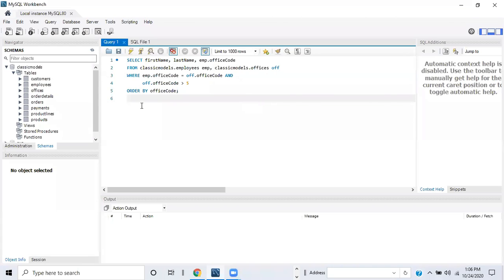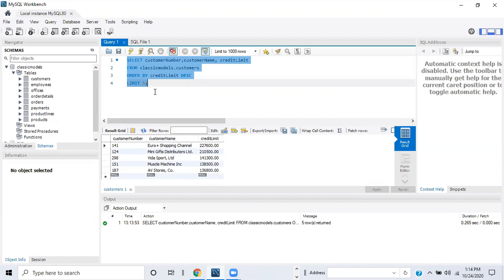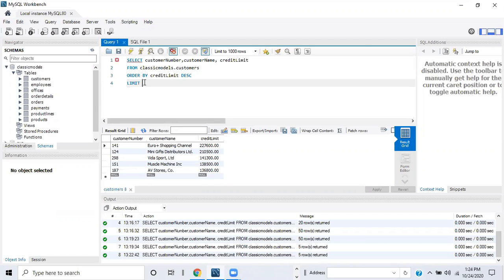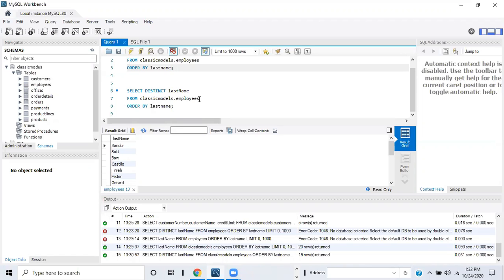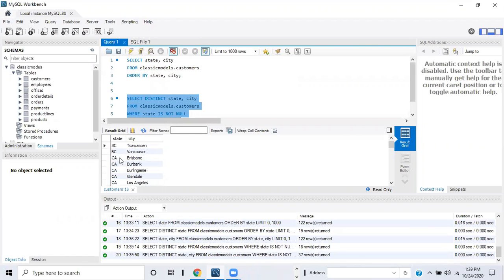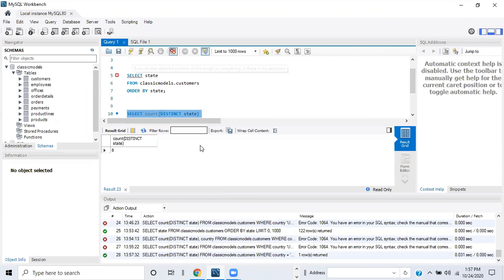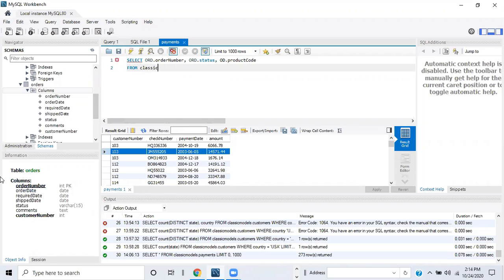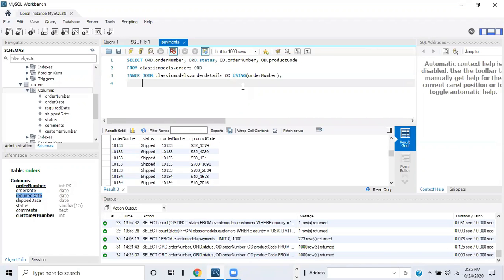SQL & MySQL Database - Class 4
In this series, learn the basics of SQL and MySQL Database. Includes hands-on exercises. Presented by Scott Bartow.